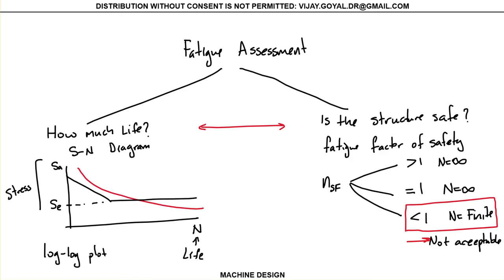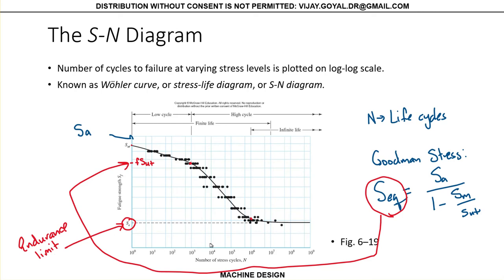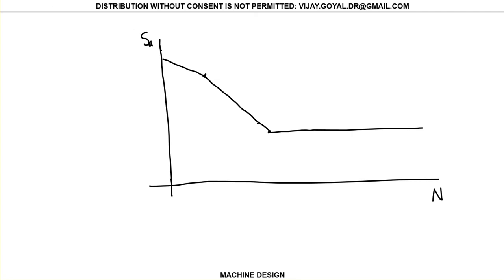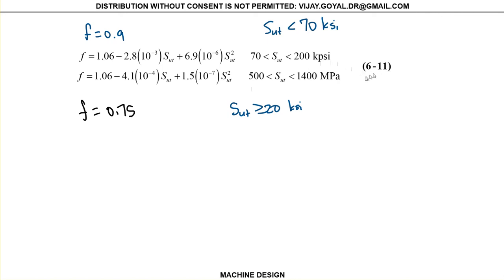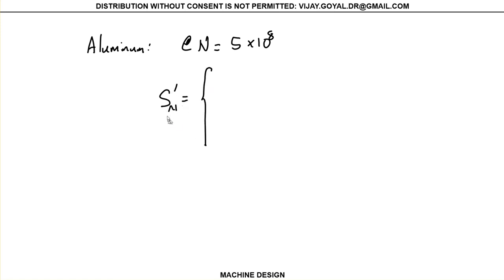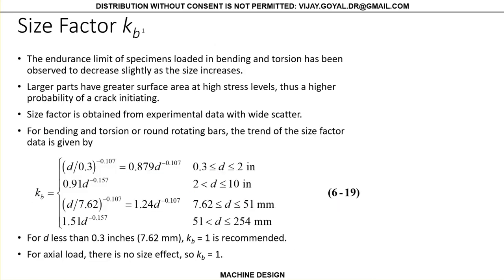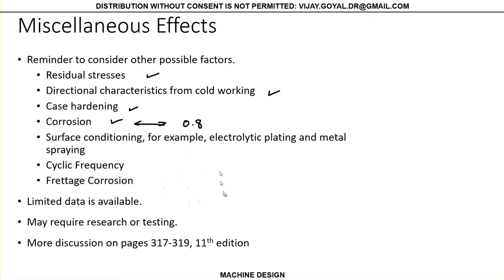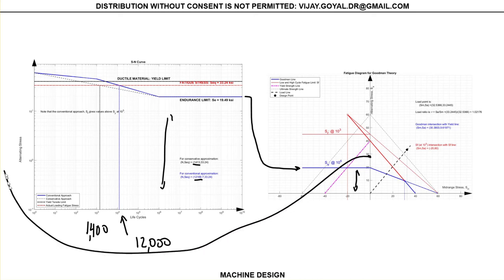Machine Design Class 19 SNDiagram